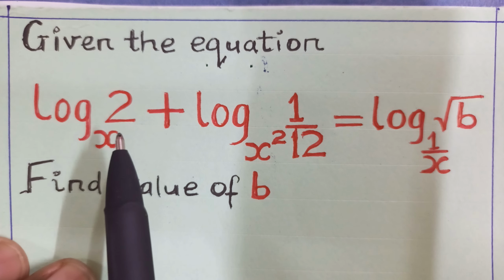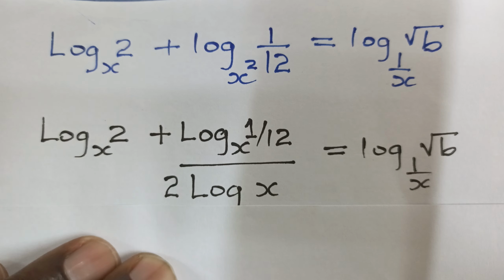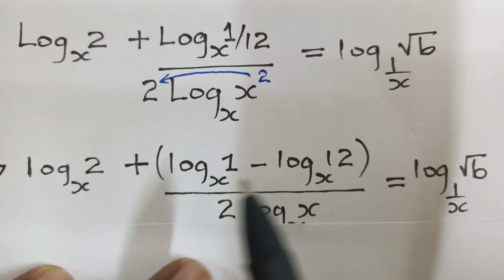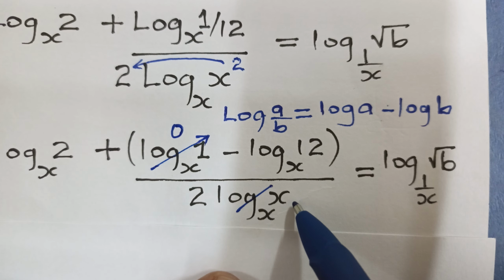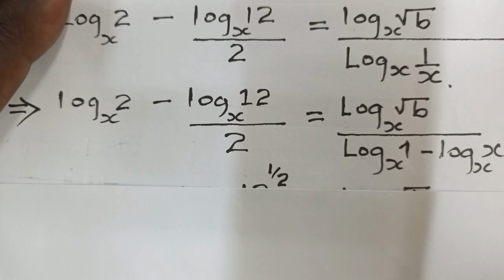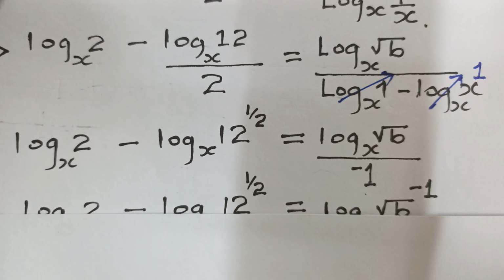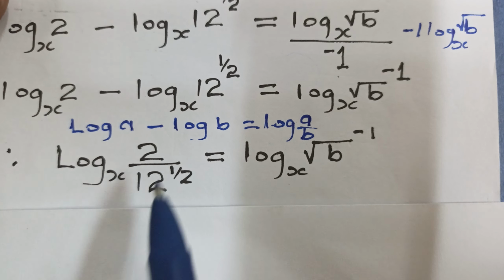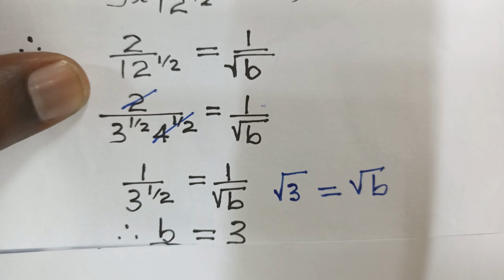Amazing Complex log equation